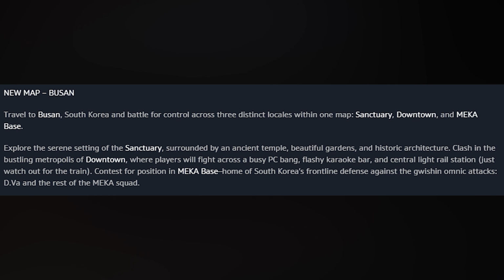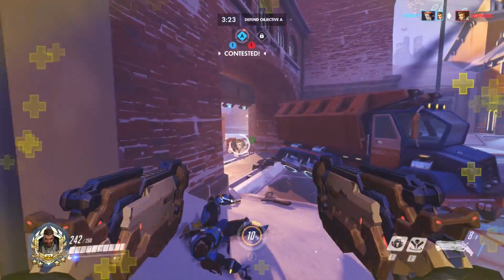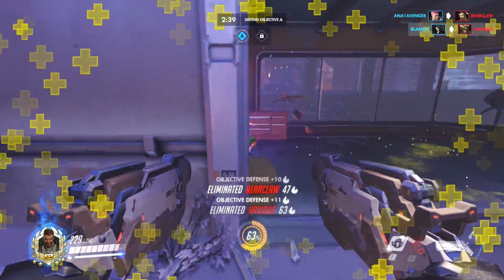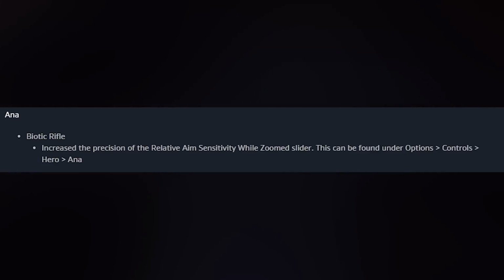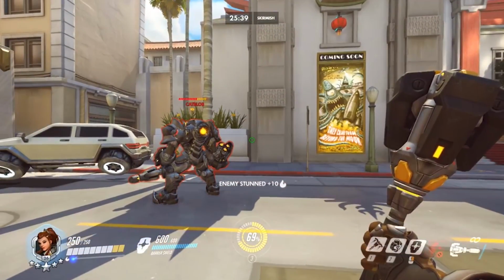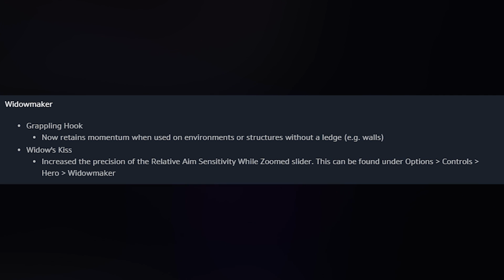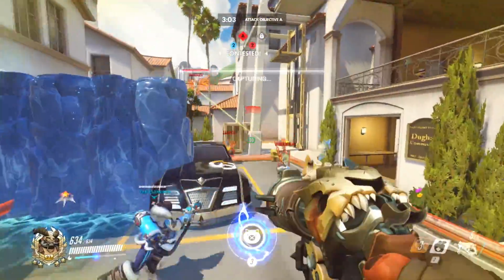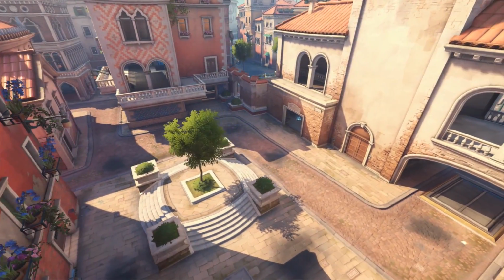Overwatch Brigitte NERF - Dva BUFF - New Map Busan & more!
Overwatch Brigitte nerf Dva reaper and others get a buff. New Map Busan and more